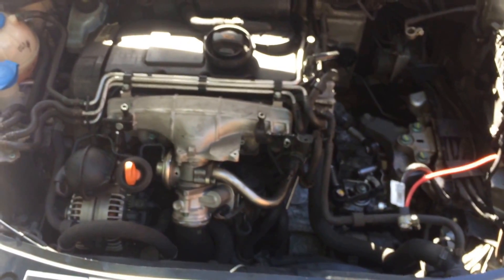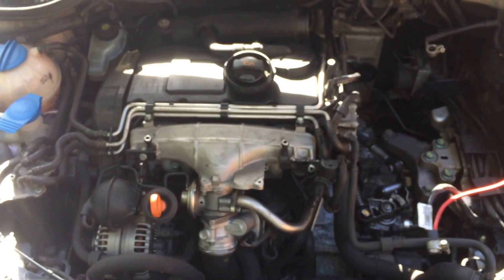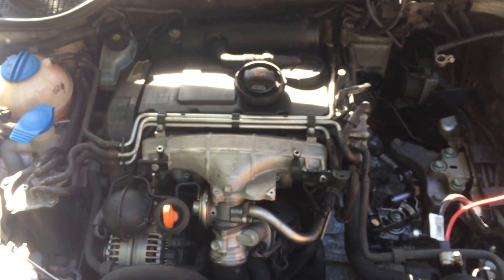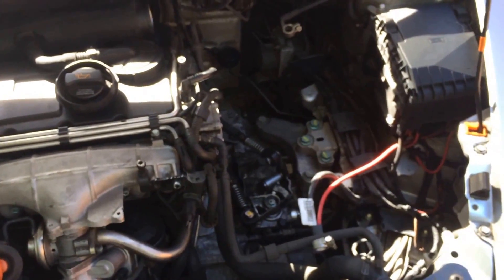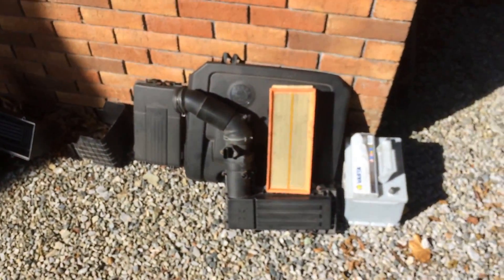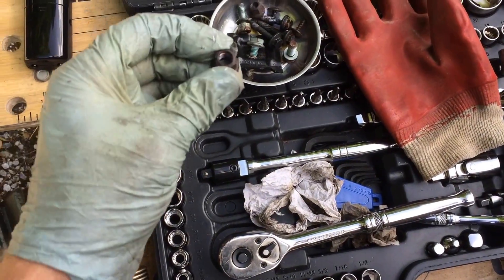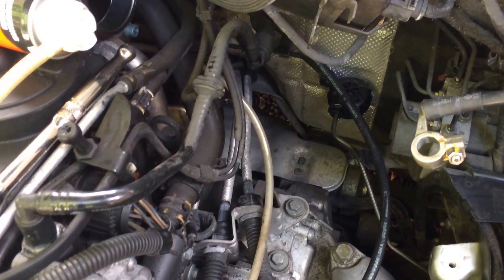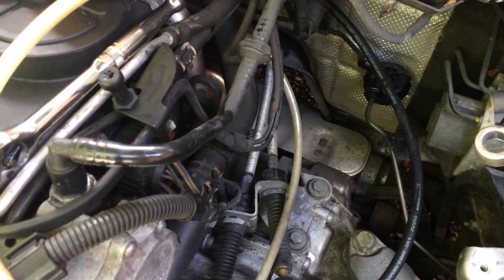Skoda Octavia 2005 2.0TDi BKD Engine Turbo Sticking Vanes (Mr Muscle Method)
Symptoms: car went into limp home mode when driving under load up hills.

The fault code reader showed P0234 - overboost condition. Looking on line this appeared to be a common problem with variable geometry turbos where the vanes stick. A popular solution is to use Mr Muscle oven cleaner to break down any deposits in the exhaust side of the turbo.

I found a few references to how to apply the technique to a BKD engine but no video. There are two possible paths into the turbo, via the manifold through the EGR port or via the turbo outlet where it connects to the catalytic converter.

Working from the top seemed preferable so this was the path that I chose. Access is tight but with the inlet air pipe, air filter, battery and battery tray removed it is possible to remove the ECR pipe.

The Mr Muscle can then be injected into the manifold using a pipe pushed down into the turbo. There are some pictures at the end of the video that show the layout of the parts.

A gloved hand can be used to feel for the end of the actuator. This can then be exercised for several seconds periodically over a period of a few hours.

Before reassembly the excess oven cleaner was wiped off. A short drive getting the engine up to temperature cleared out the remainder of the cleaner.

I have no idea what happens to the dislodged deposits, some will exit the tail pipe but others must clog the cat unless they burn up later.

Time will tell if this has been successful. If it is not then the turbo will have to be removed for a thorough inspection and repair.